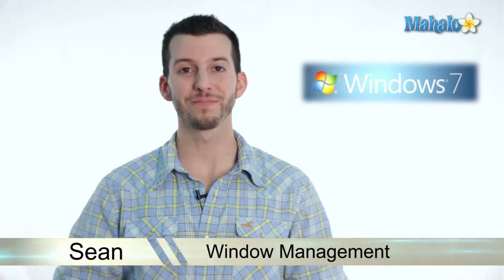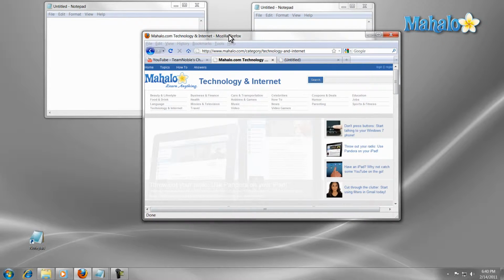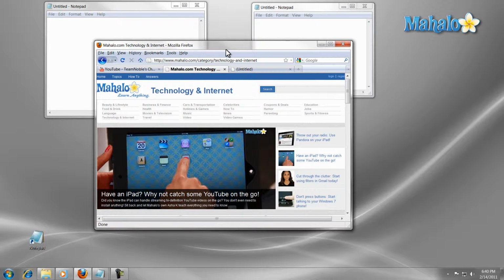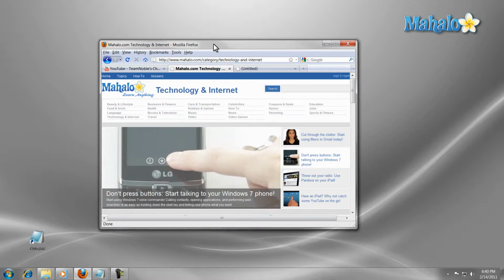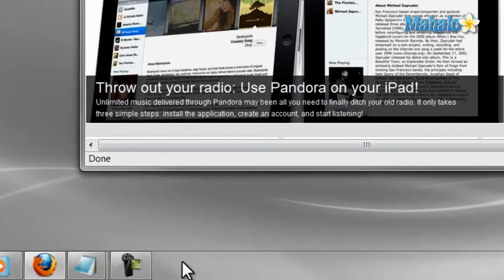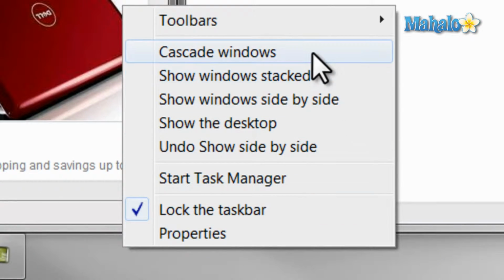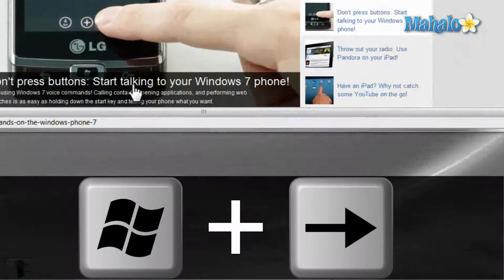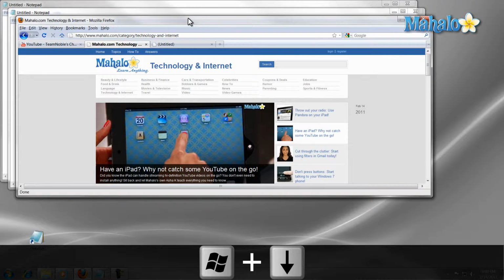Learn Windows 7 - Window Tips and Tricks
Mix your music! Learn GarageBand in 30 Days!
Mahalo Windows expert Sean Hewitt explains some tips and tricks in Windows 7.

Tips and Tricks in Windows 7

* Snap - To use Snap, move the window you want to the upper right or left of the screen. This will snap the window fullscreen or half the screen vertically.
* Shake -  Shake comes in handy when you have multiple windows open, but you only want one open. Just grab the window you want to stay up and shake it by holding down on your mouse and shaking the mouse. All the other windows will be minimized. If you want all the other windows back, grab and shake the first window again, and all the other windows will reappear.
* Show windows side-by-side - If you have multiple windows open and you want them to be stored vertically, right click on the task bar and select Show windows side-by-side.
* Cascade windows - Right click on the taskbar and select Cascade windows.
* Show windows stacked - Right clicking this option works similarly to Show windows side-by-side but will stack the windows horizontally.

Windows+Arrow key - There is also a
keyboard shortcut that will give you the ability to move a window in the direction of an arrow key. Hold down the Windows key and guide the window to where you want it with the arrow keys.